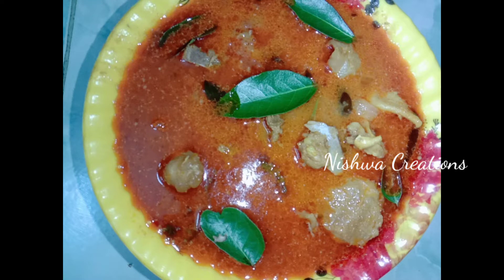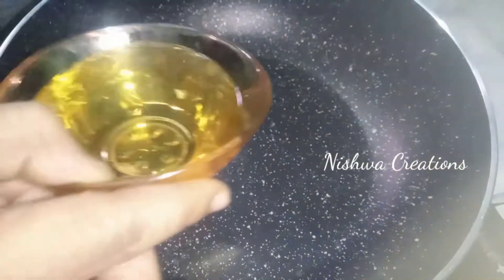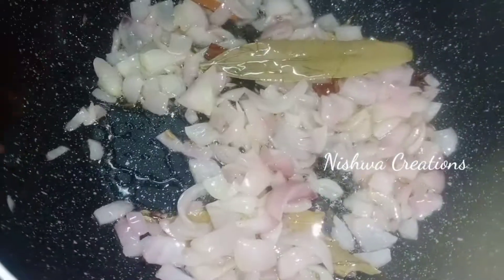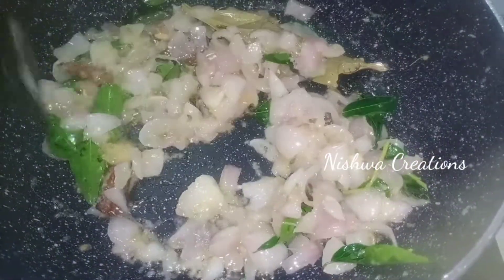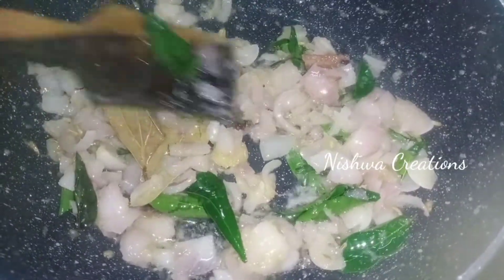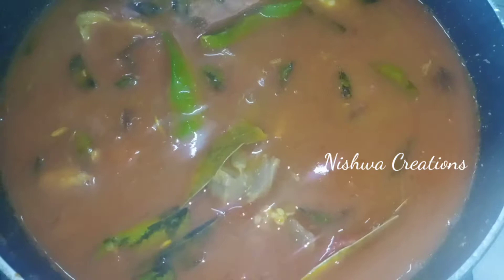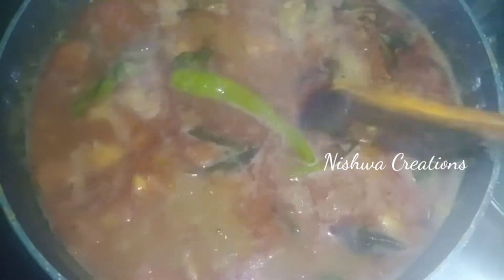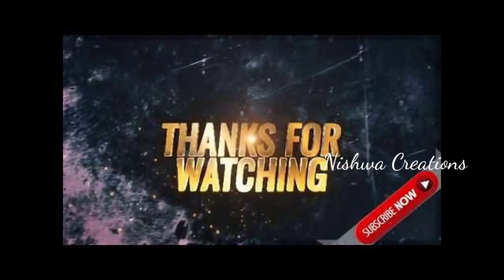Mutton kulambu in Tamil, மட்டன்குழம்பு செய்வது எப்படி